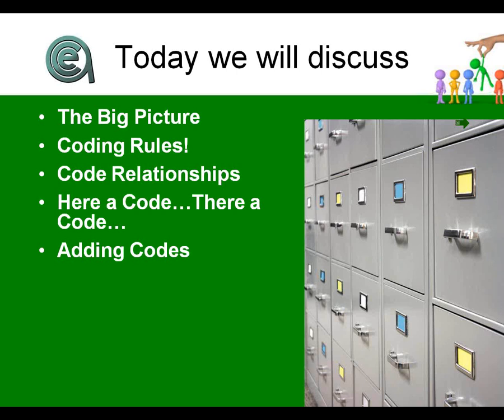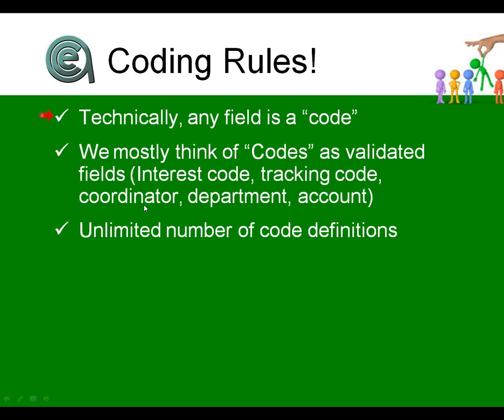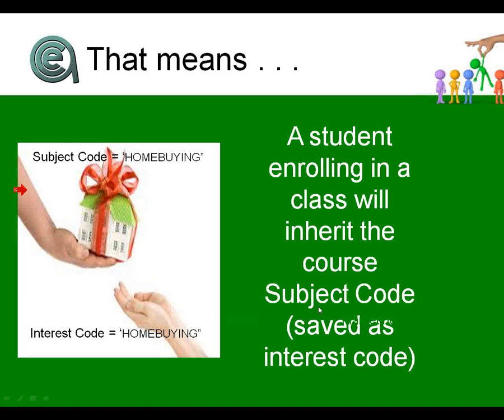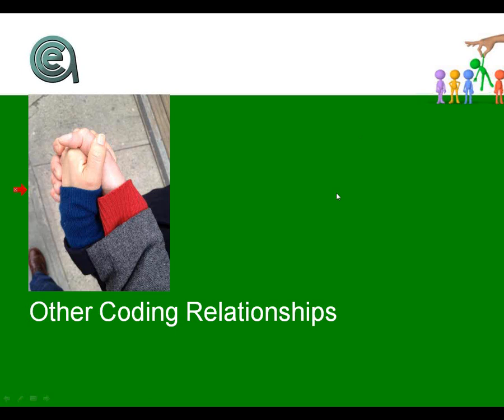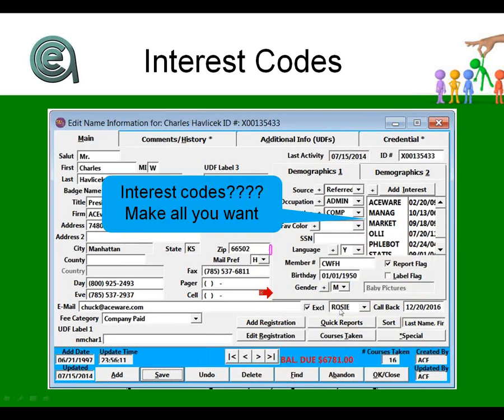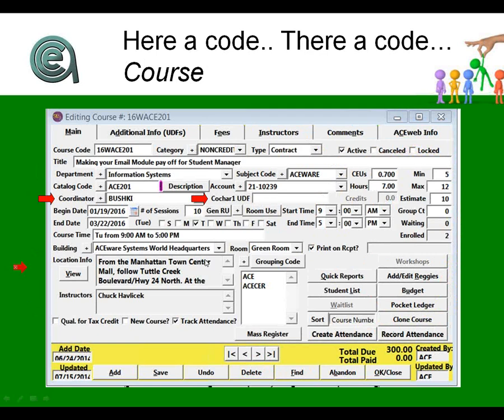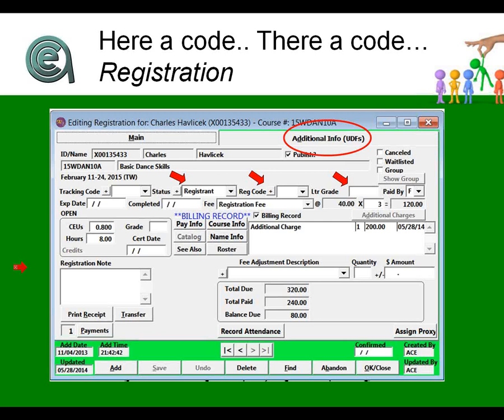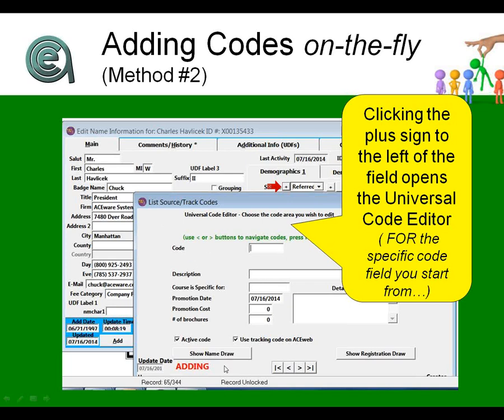Student Manager 101 - Coding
We discus what information you need to track, where best to record that information, and what preference settings might be most useful. We also cover adding new codes, editing existing codes, deleting unused codes, and how to gather the results of your efforts with the right report.